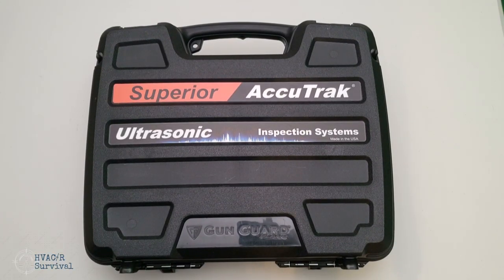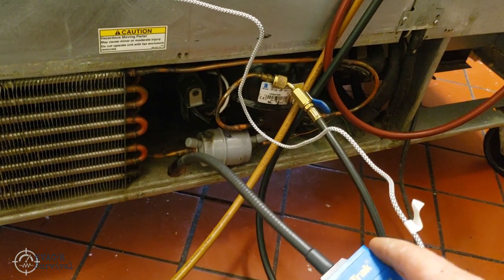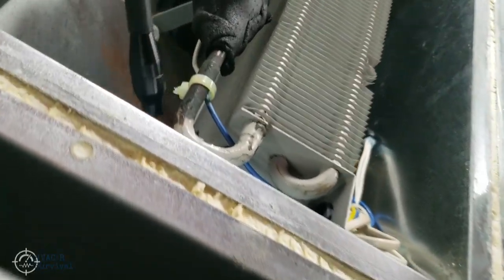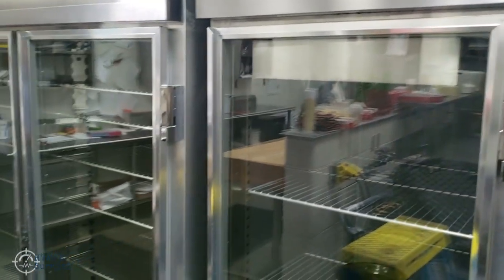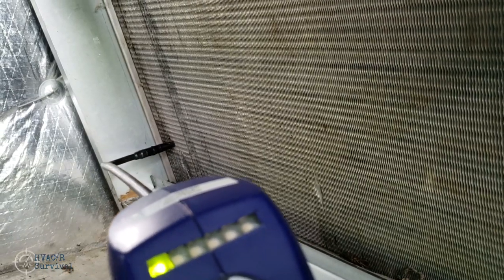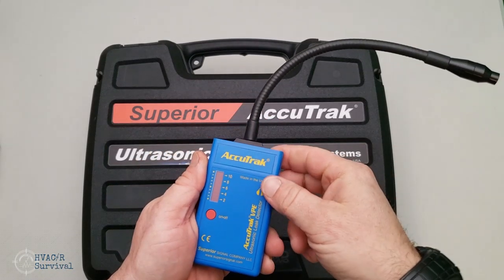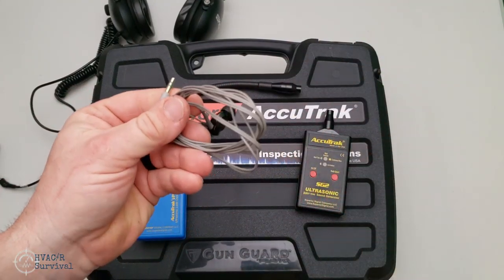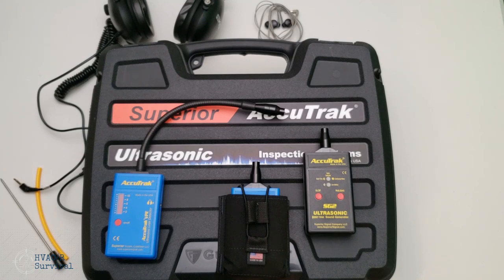Superior AccuTrak Goose-neck Ultrasonic Leak Detector With Several Different Leaks To Hear.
The Superior AccuTrak Goose-neck Ultrasonic Leak Detector is a great addition to add to your leak detection tools. I will demonstrate how to use the ultrasonic leak detector and what you can expect to hear while searching for any type of pressured gas or vacuum. Click SHOW MORE FOR LINKS.